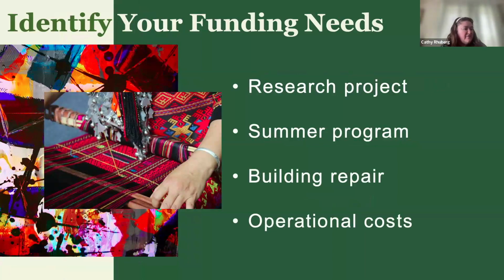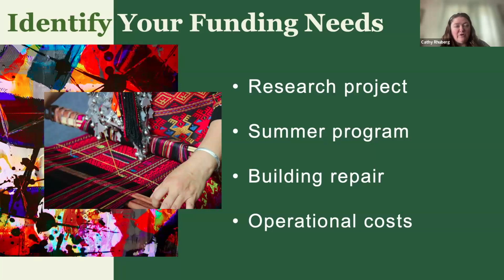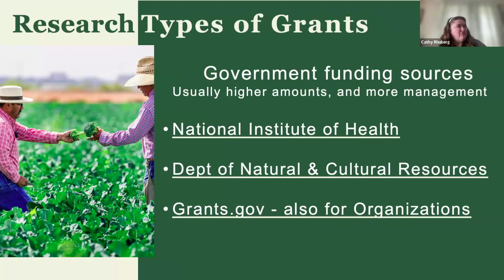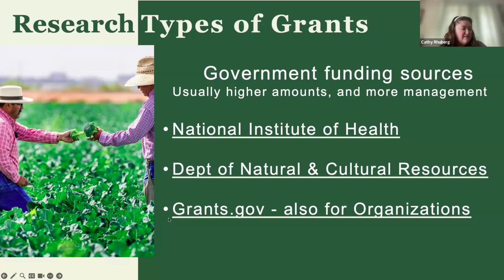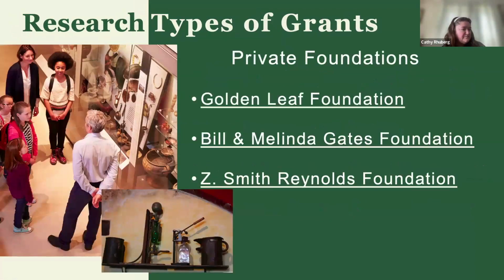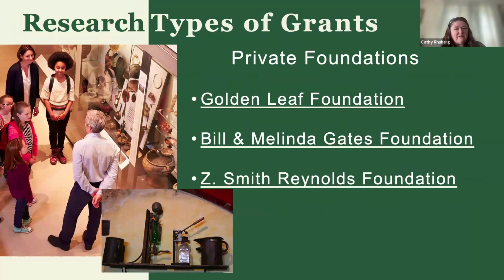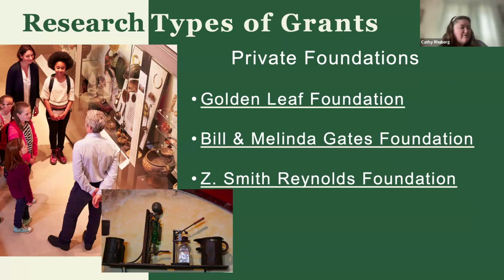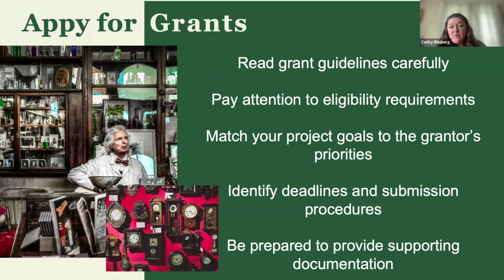Encore Series: Grants Processes - A High-Level Overview